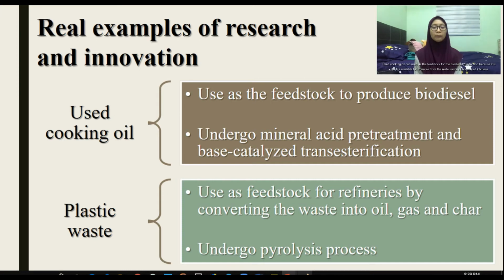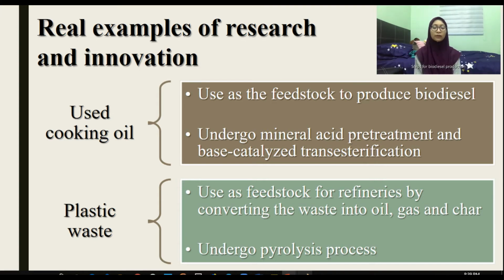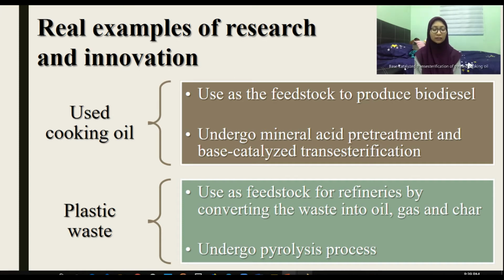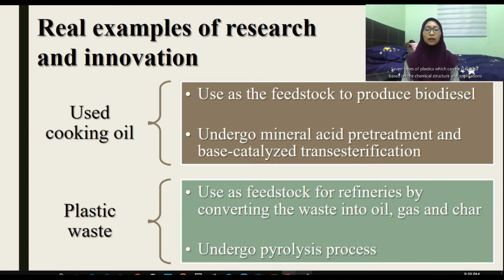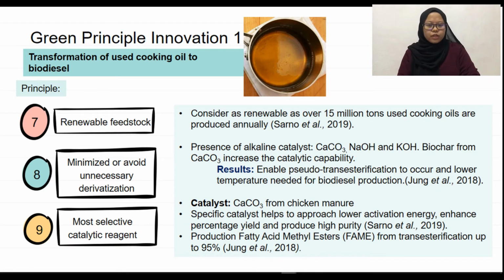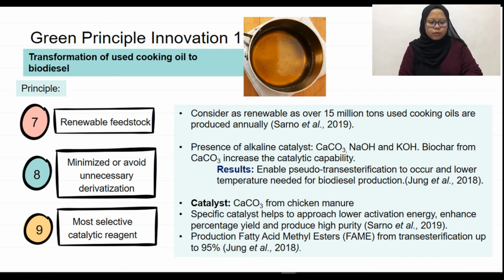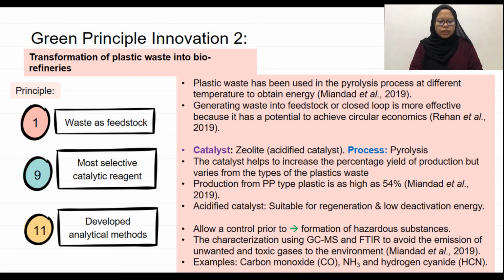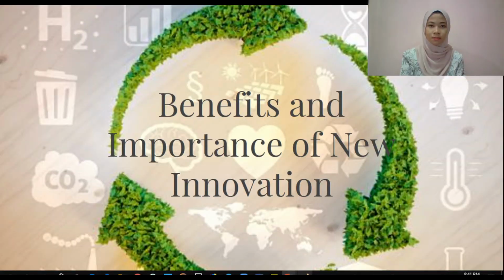Special Topic Assignment G1G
Najwa binti Azmi 63498
Nur Syakinah binti Mansor 62097
Nurul Jannah binti Nor Rodin 63722
Syahidah binti Muhamat 63828
Zikry Hamizan bin Md Zakri 63880